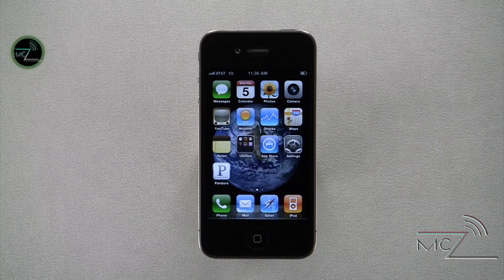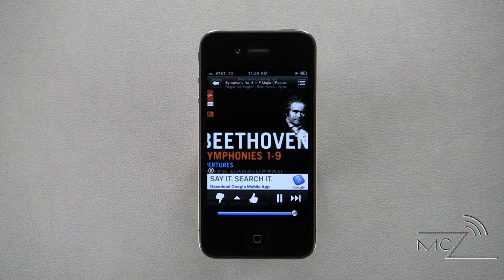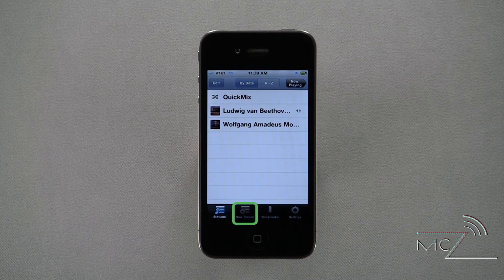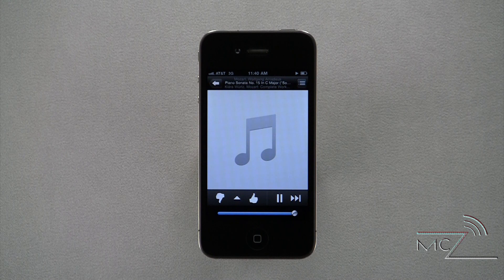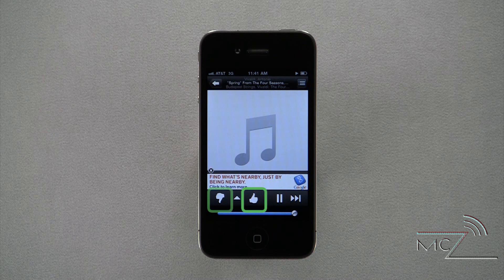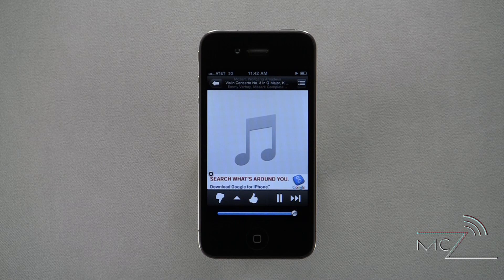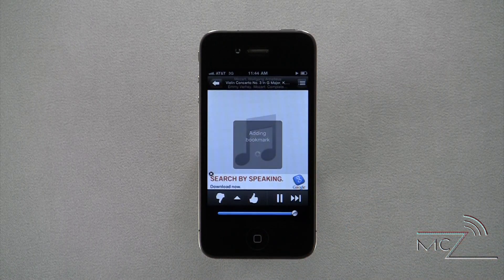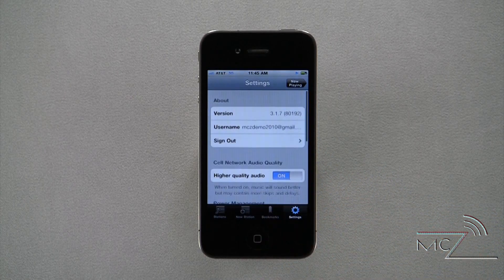How to use Pandora!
In this tutorial we demonstrate how to use  Pandora Internet Radio on your iPhone or Android device. The application is available for both operating systems and both have similar functionality.